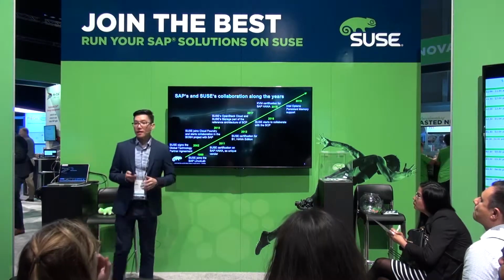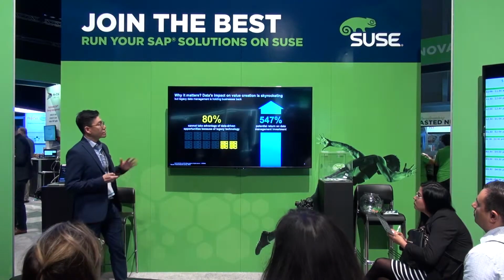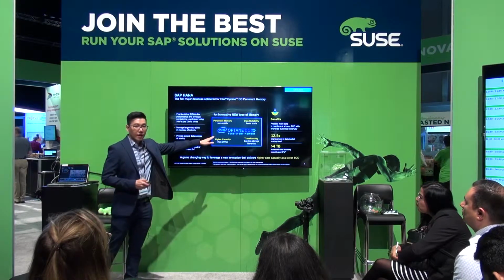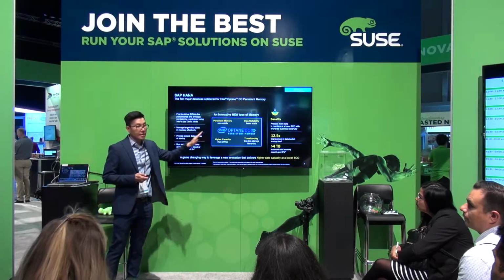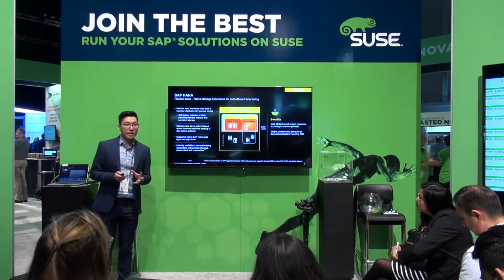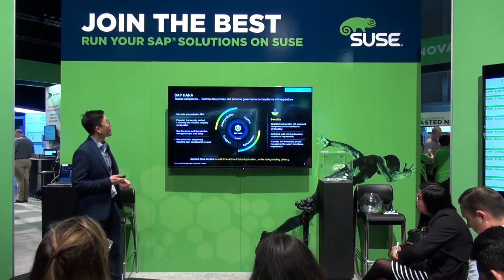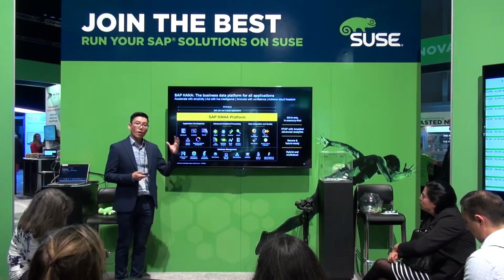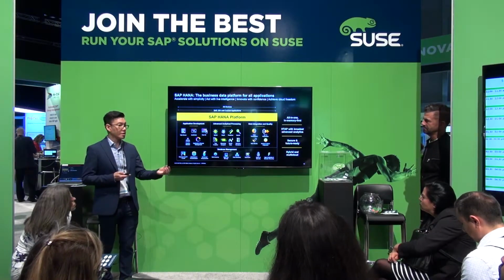SAP - SAP Sapphire 2019 SUSE Partner Presentation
Learn how SAP HANA can help businesses become an Intelligent Enterprise by delivering an all-in-one business data platform that provides in-memory computing for database management, multimodel data processing such as spatial, machine learning, data integration and virtualization, and application development. See how SAP HANA and SUSE delivers the right combination for digital transformation.